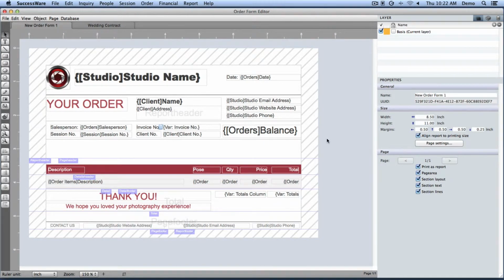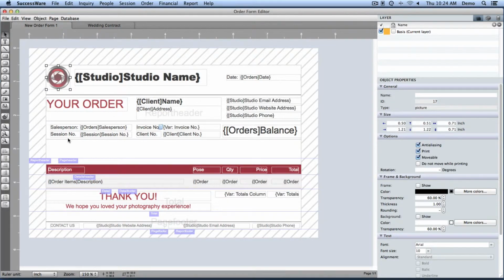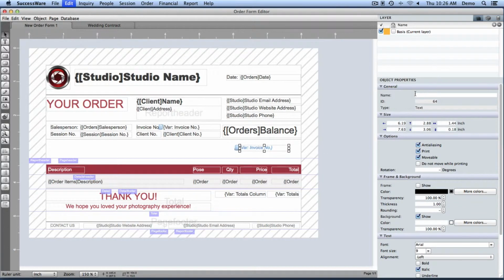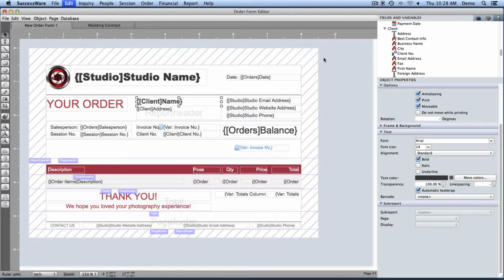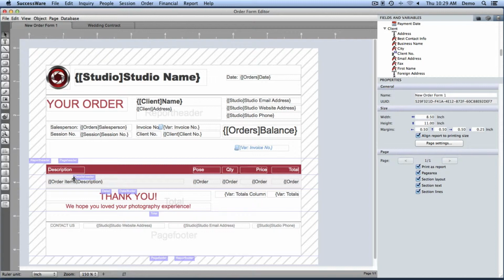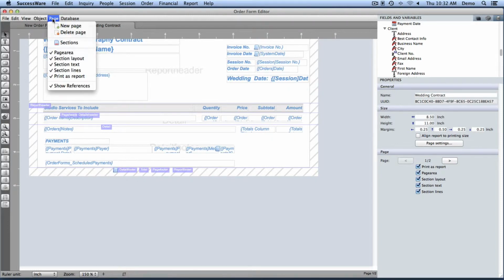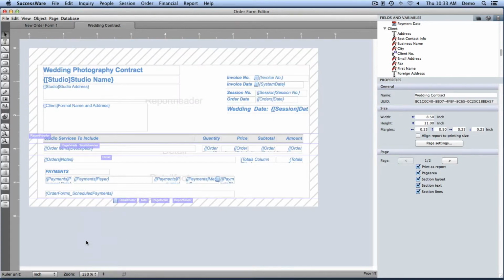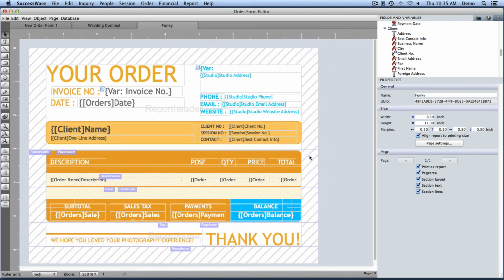Order Form Editor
Customize your invoice or contract within the editor for SuccessWare.